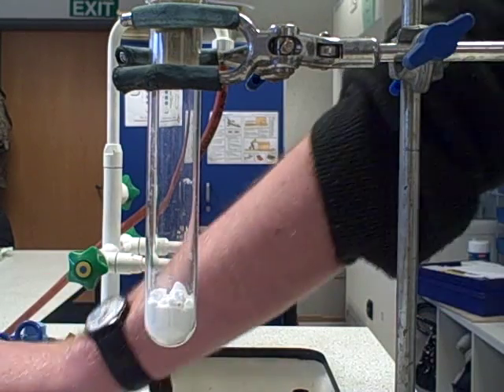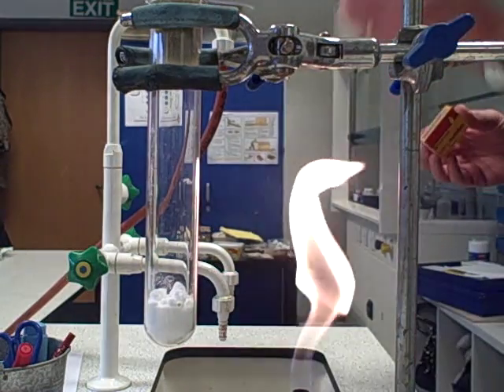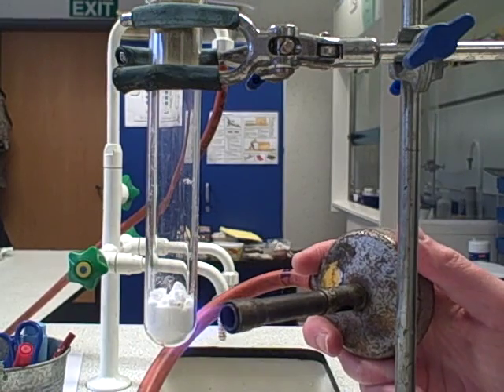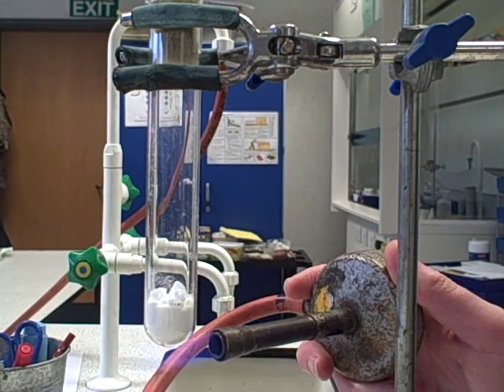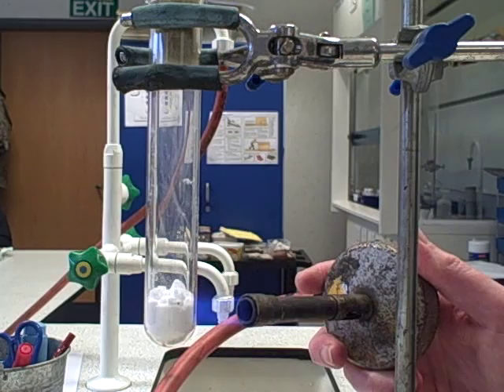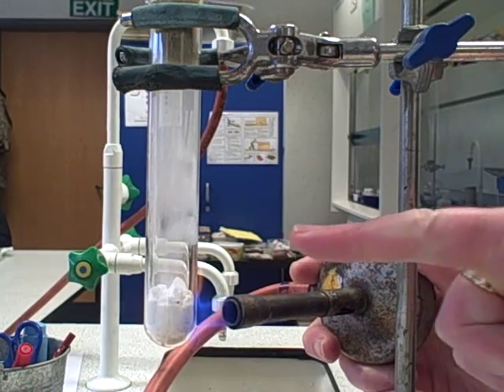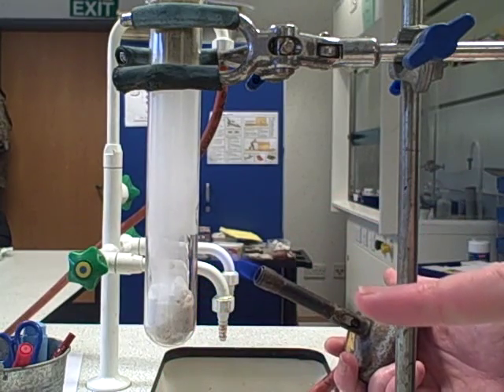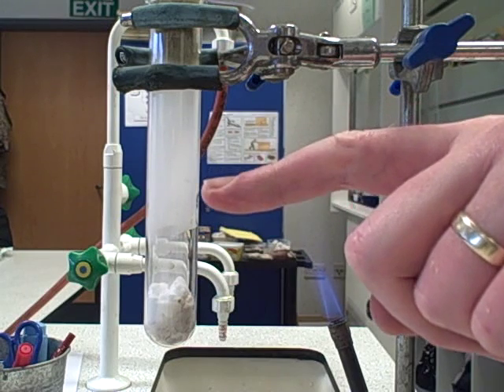Ammonium_Chloride.mov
A reversible reaction, starting with the thermal decomposition of ammonium chloride